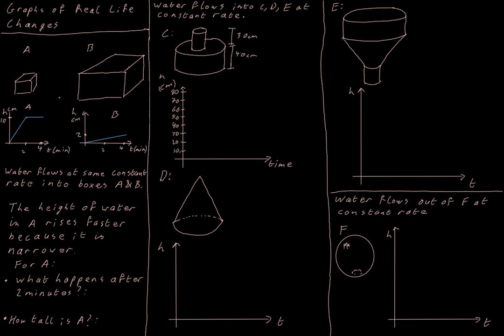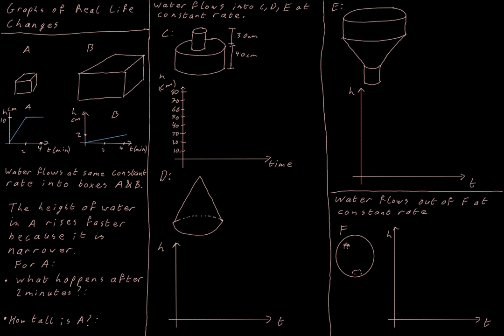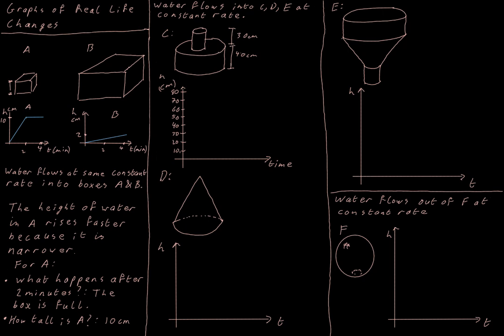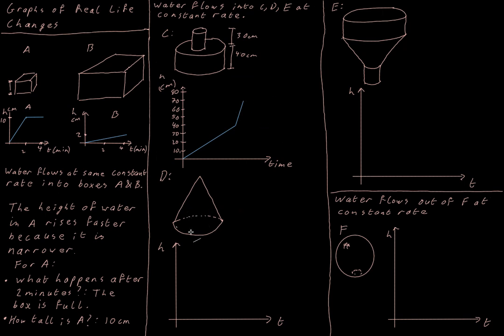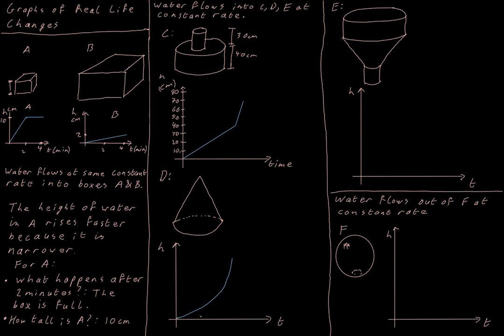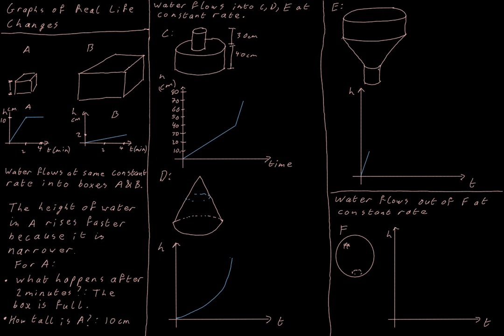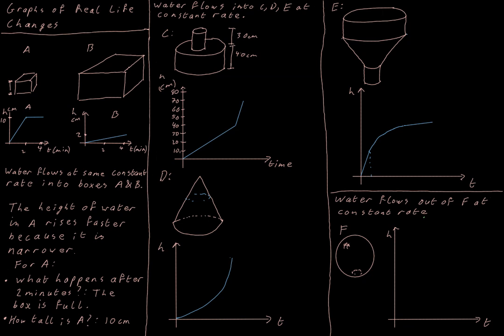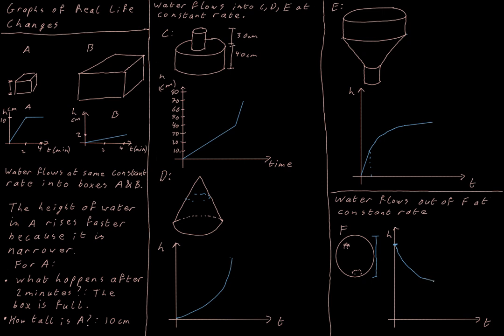Graphs of Real Life Changes